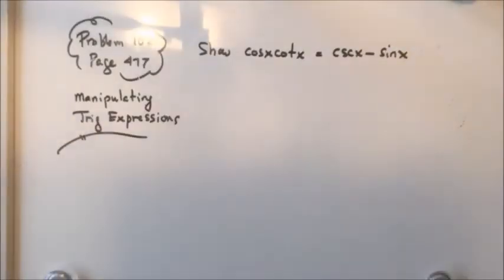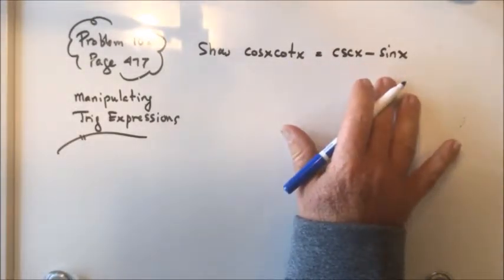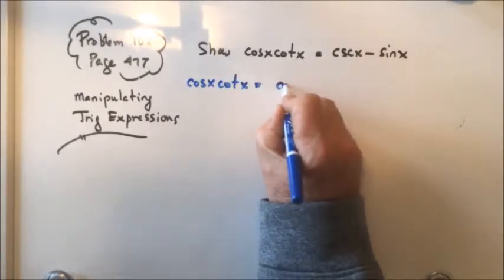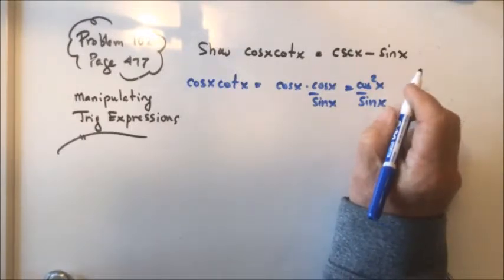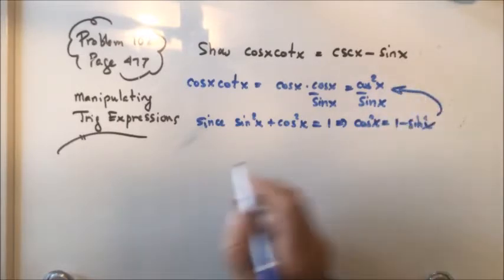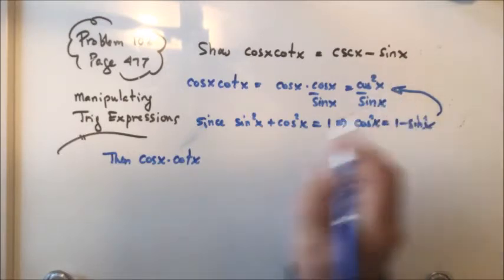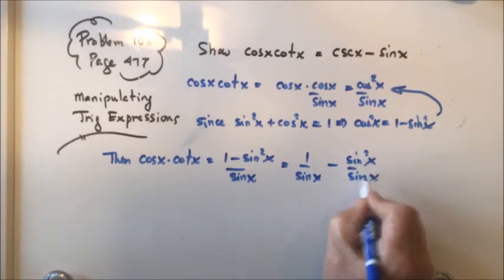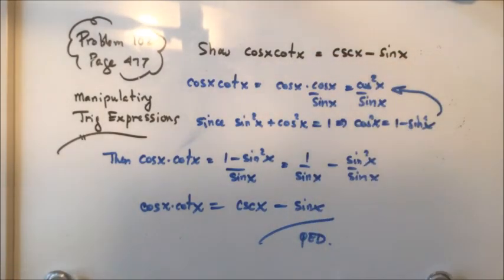Pre Calculus Page 477 Problem 102